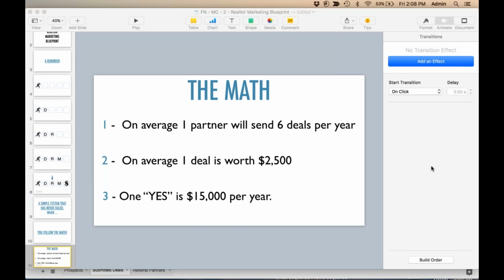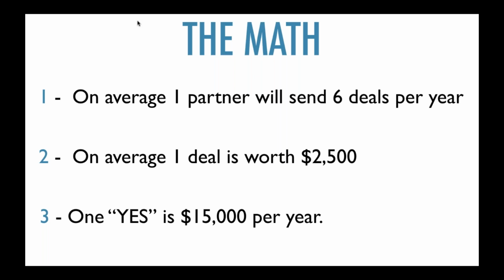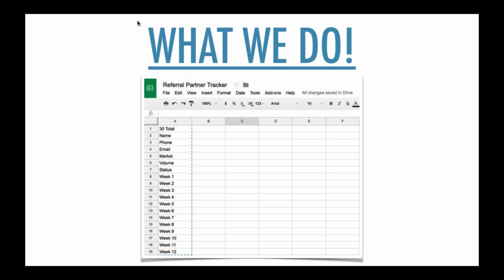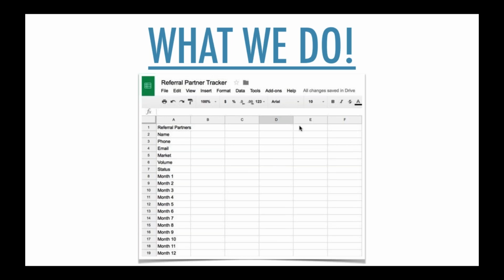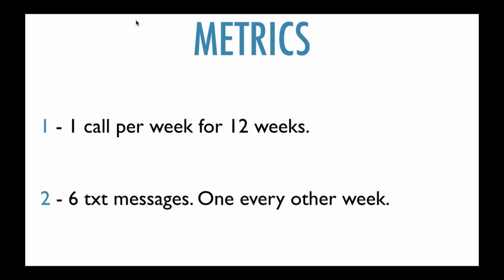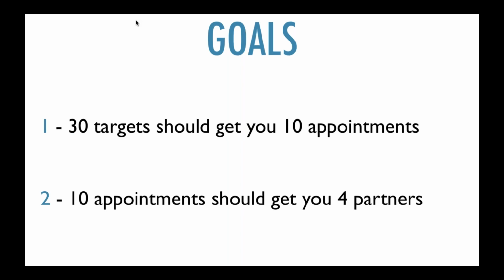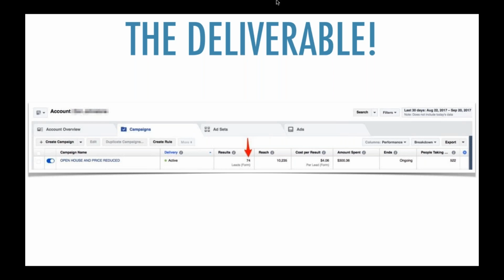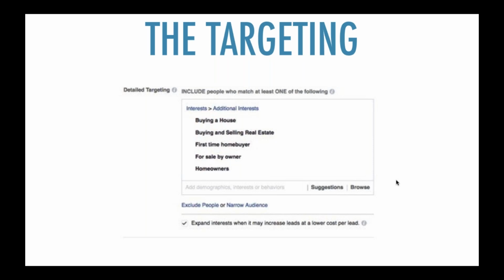Executive First National Webinar Episode 2